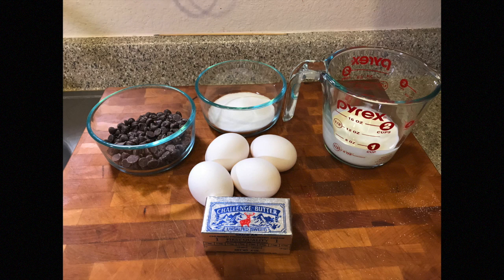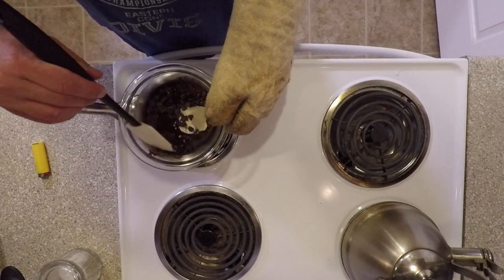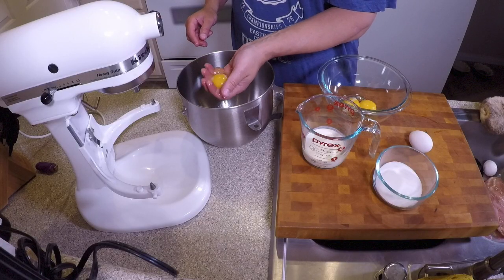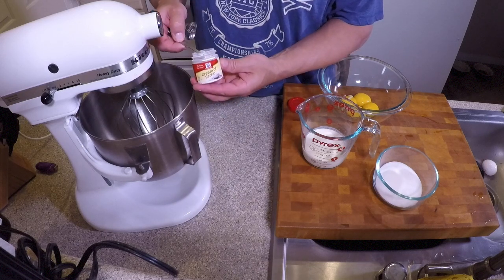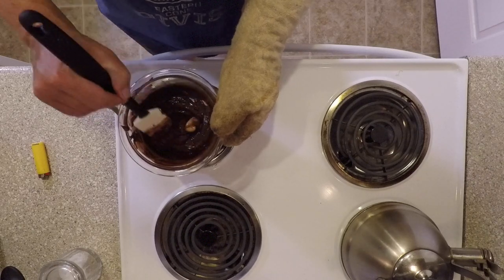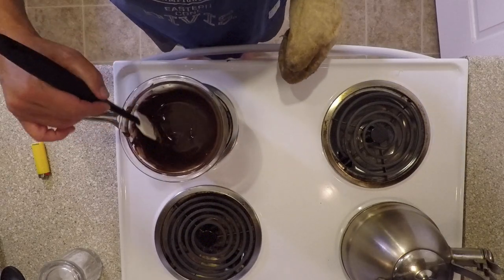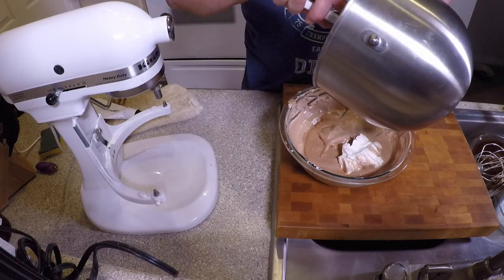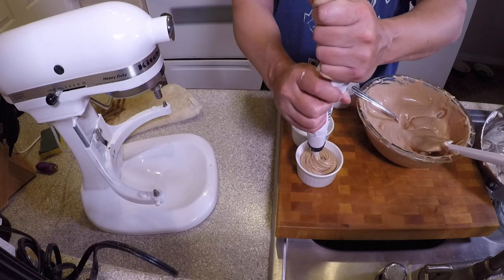Amazing Chocolate Mousse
Learn to make an Amazing Chocolate Mousse. This video shows you my Chocolate Mousse recipe, it's quick, it's easy and it's the most decadent tastiest Chocolate Mousse you'll ever make in under 30 minutes. This video shows you step by step how to make Chocolate Mousse. We use heavy cream, semi sweet chocolate, eggs, sugar, creme of tartar and butter.